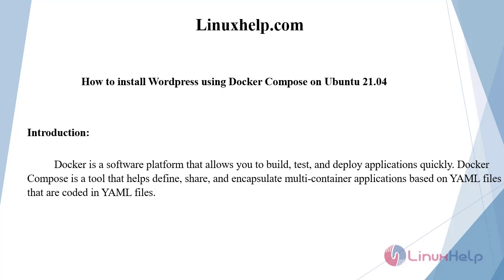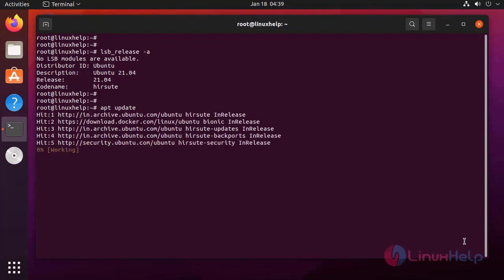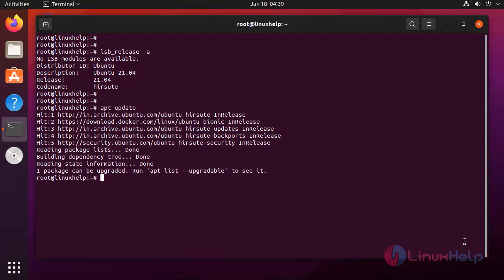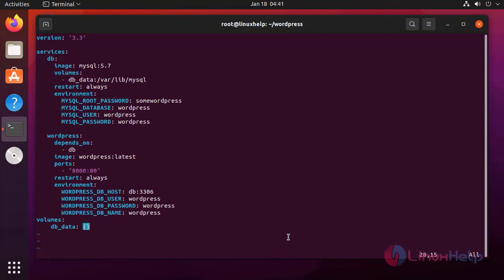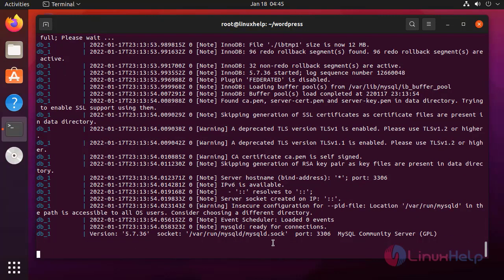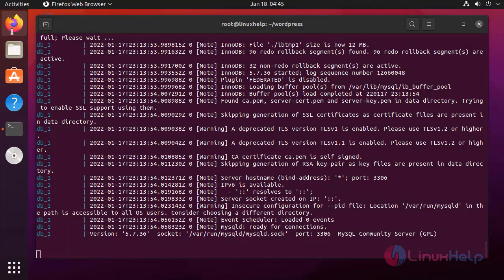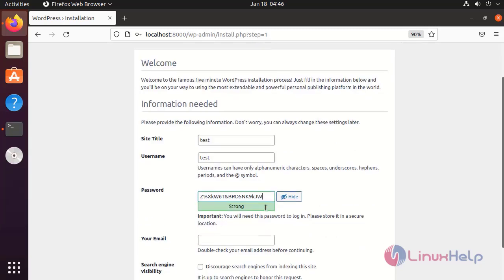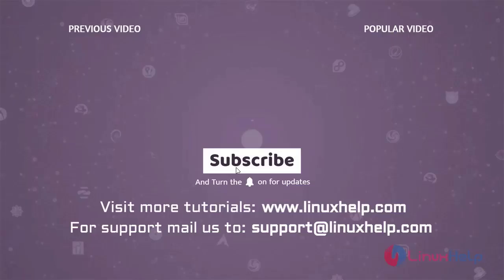How to install WordPress using Docker Compose on Ubuntu 21.04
Docker is a software platform that allows you to build, test, and deploy applications quickly. Docker Compose is a tool that helps define, share, and encapsulate multi-container applications based on YAML files that are coded in YAML files.